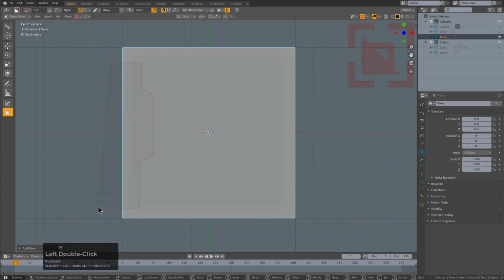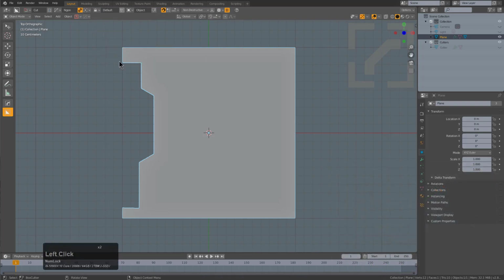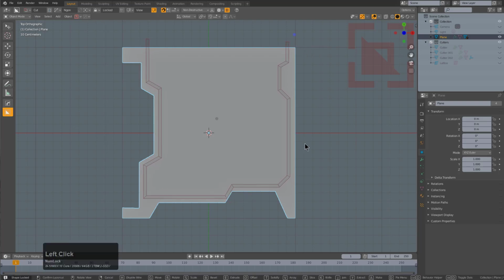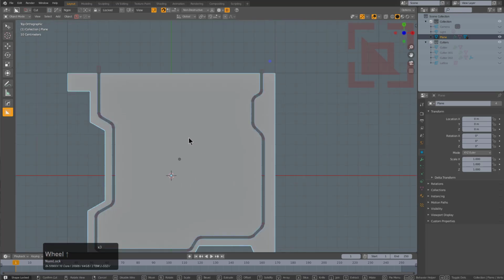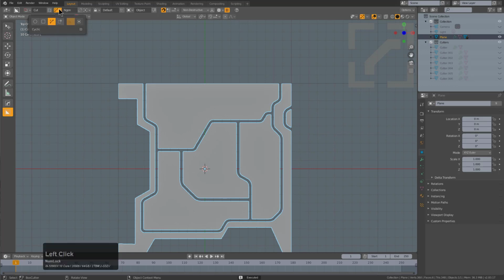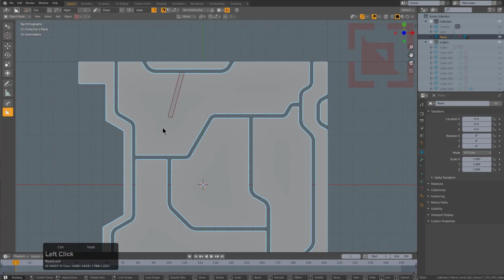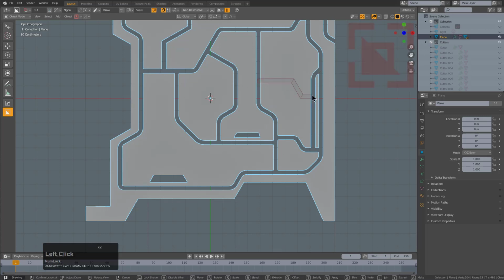boxcutter 716 - Ngon Line (Cyclic)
In boxcutter 716 we wanted to make cyclic easier than ever to toggle with during ngon. During draw C will toggle cyclic during operation but there is also a topbar option to toggle this mod behavior. Cyclic is still a work in progress so I also wanted to discuss gotchas with using bevel in 2d and working around it with release lock lazorcut.

- Blendermarket